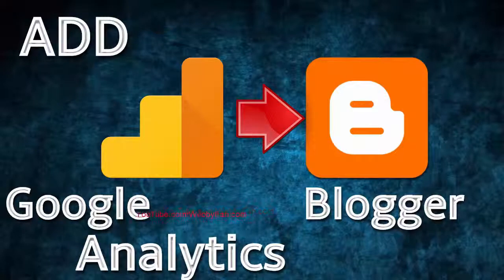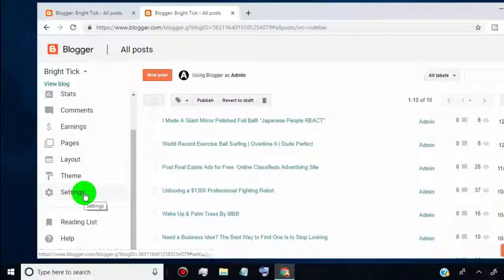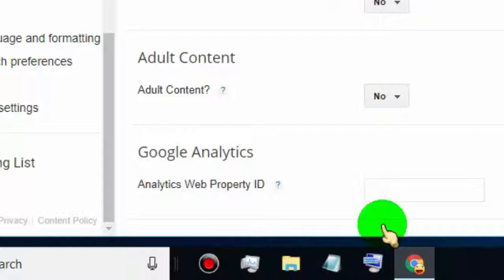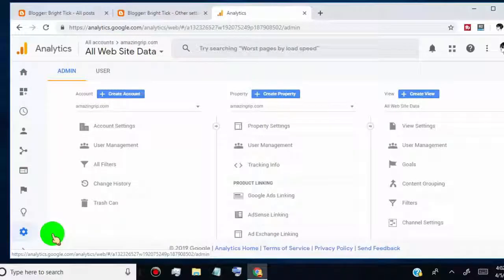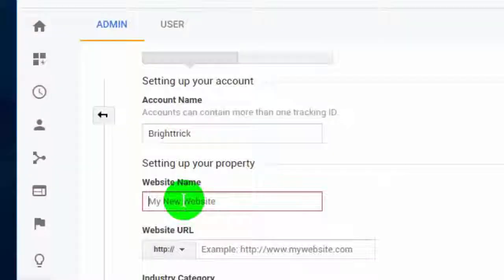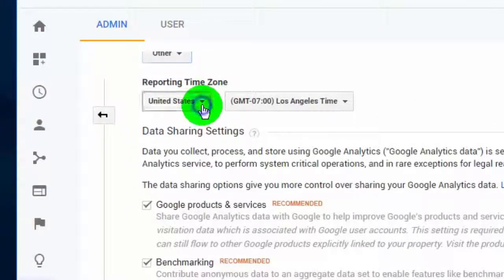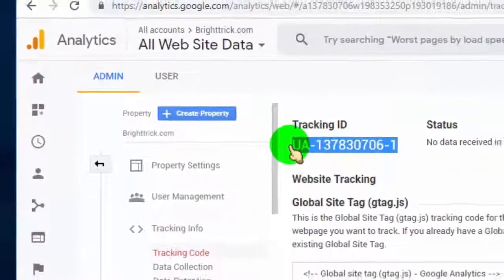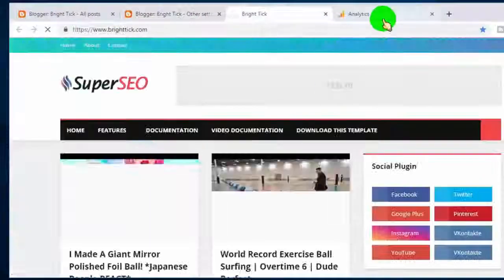How To Add Google Analytics Code To Blogger Site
More Videos on Blogger

Music Credit